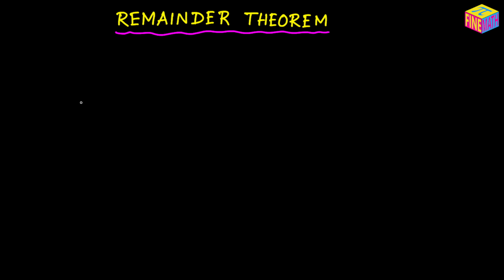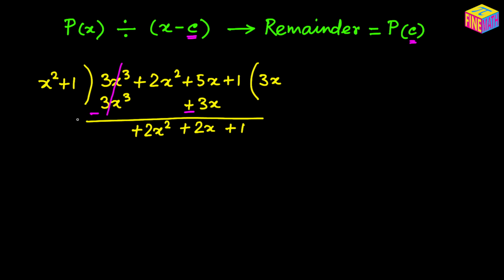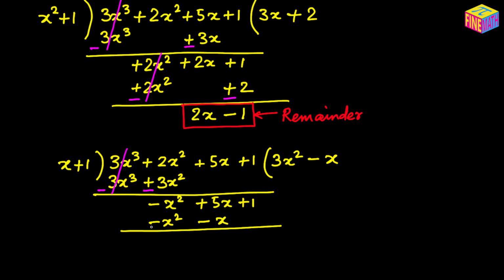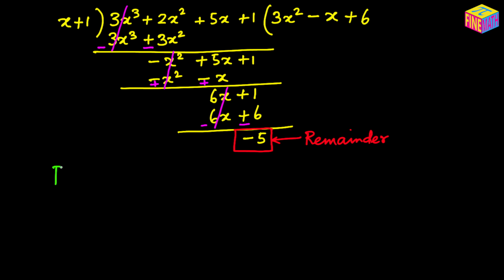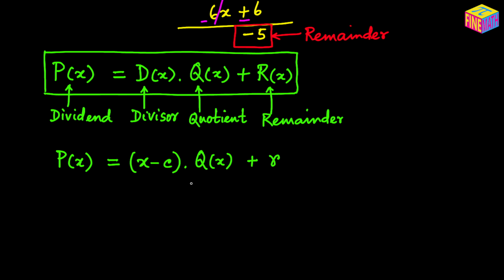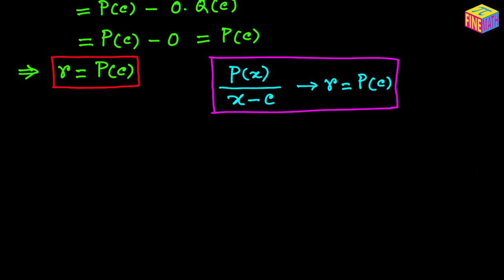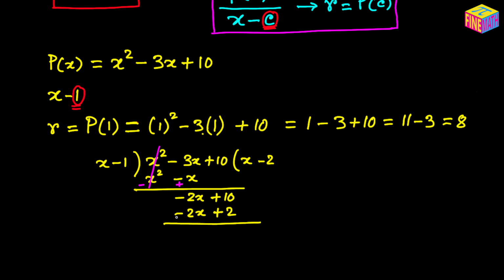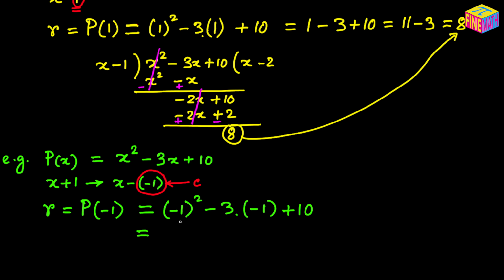Remainder Theorem Explained with Proof | Algebra | ACT Math | JEE